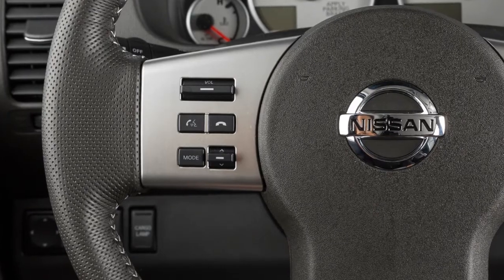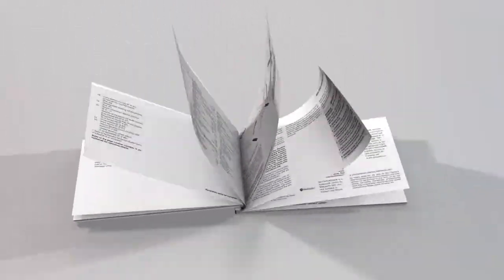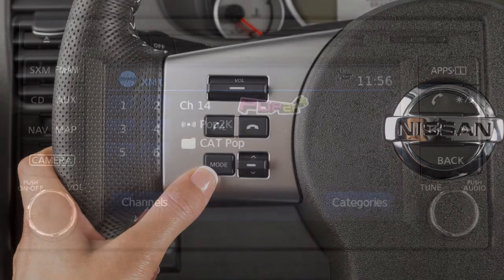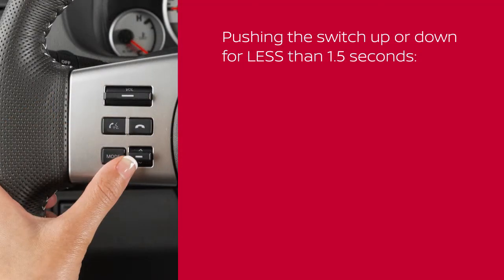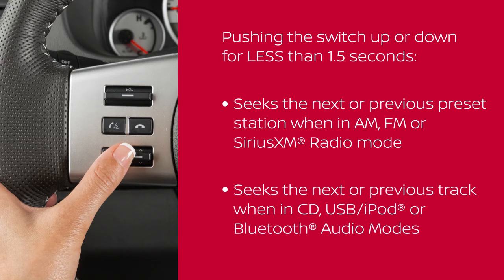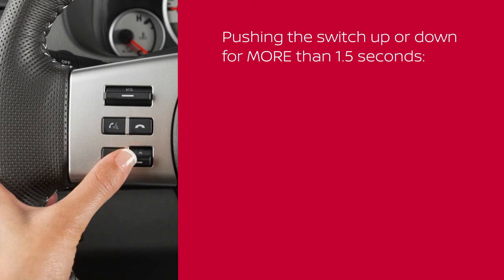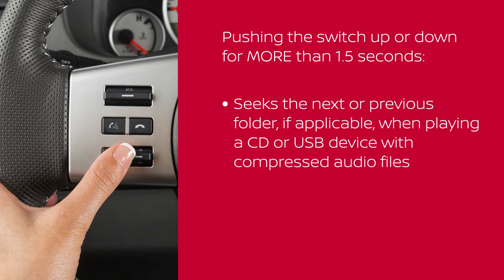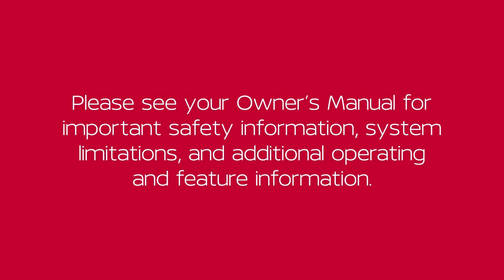2021 Nissan Frontier - Steering Wheel Audio Controls